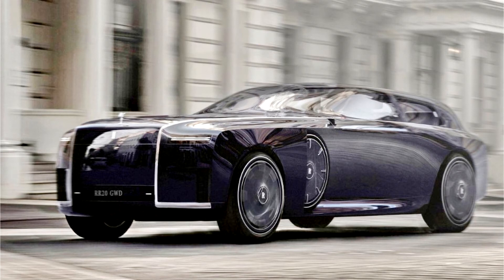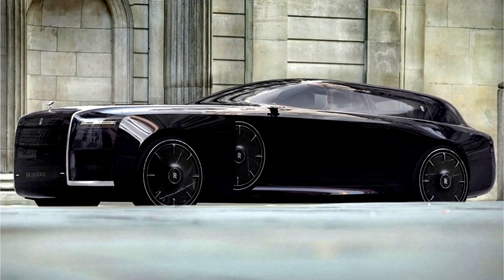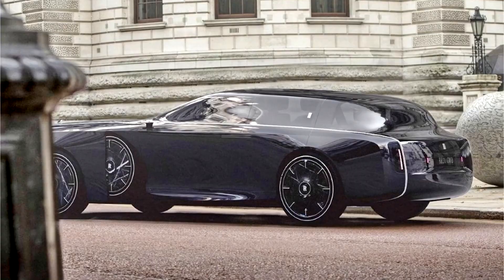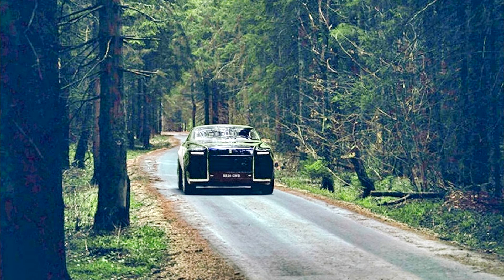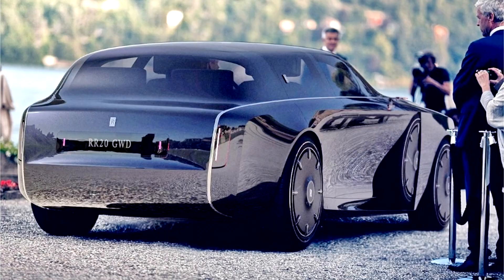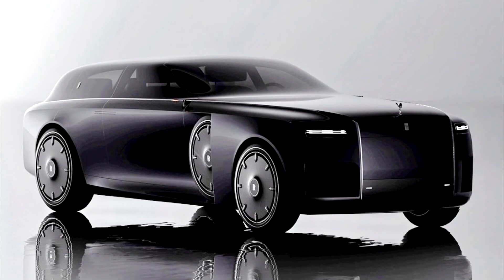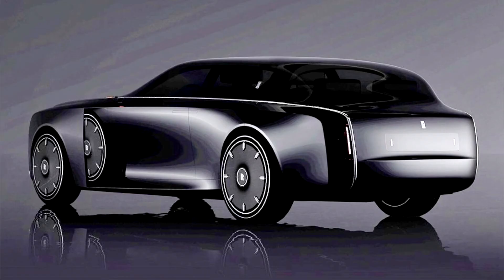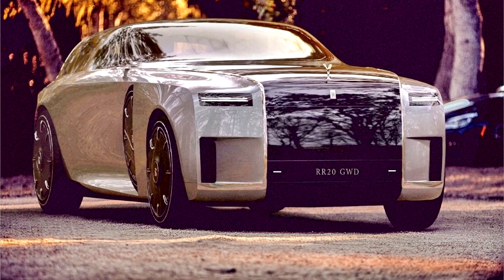Rolls Royce Apparition 2020